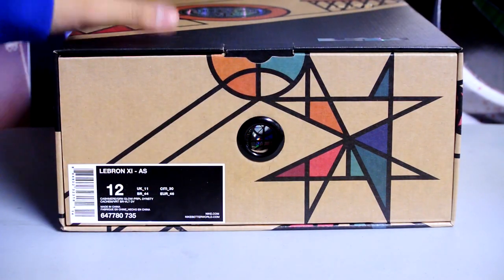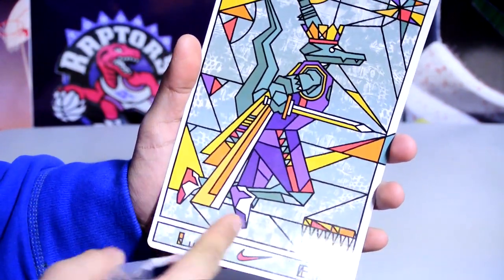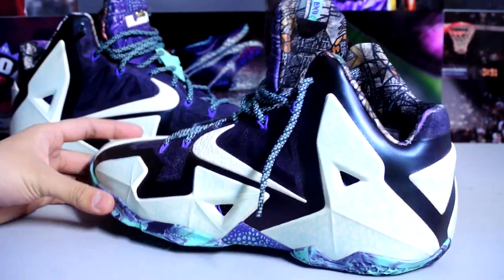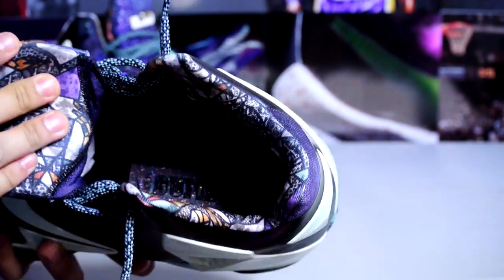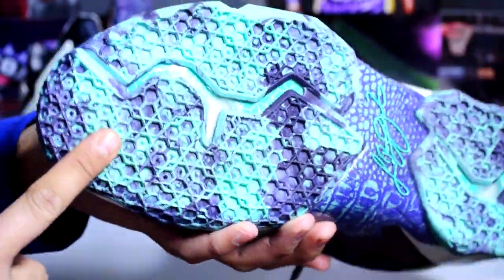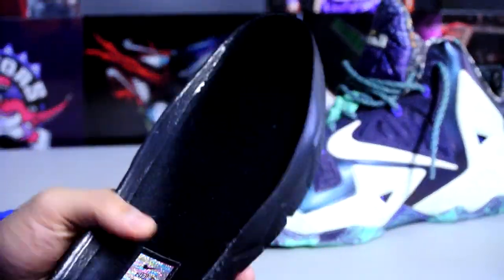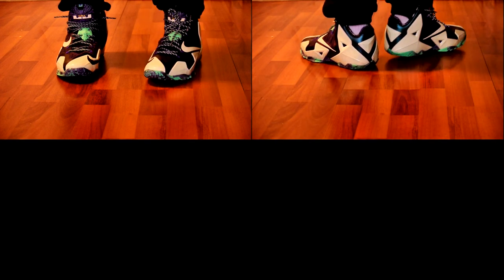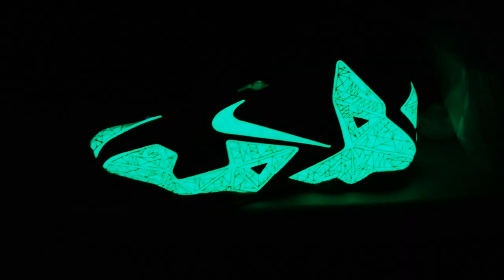Nike Lebron XI (11) ASG - "Gator King"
Grabbed me a pair of these with no problems at all with my connect. Finally pulled through on a release the day of. Details on this shoe is absolutely crazy.

Cashmere/Green Glow-Purple Dynasty
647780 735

farhankk360